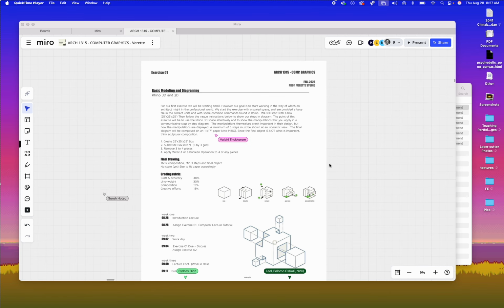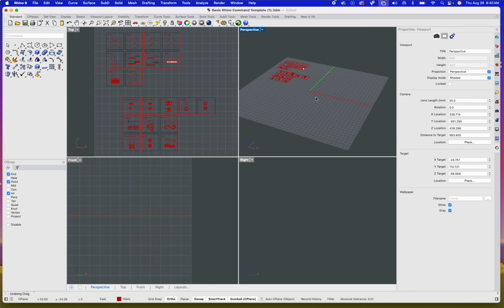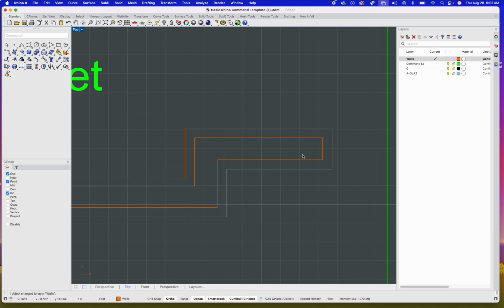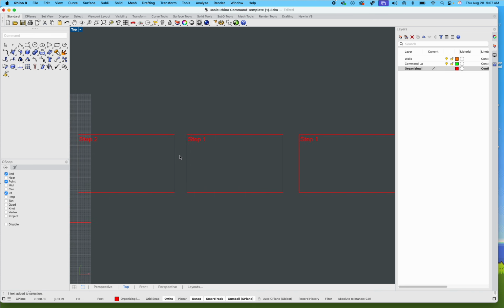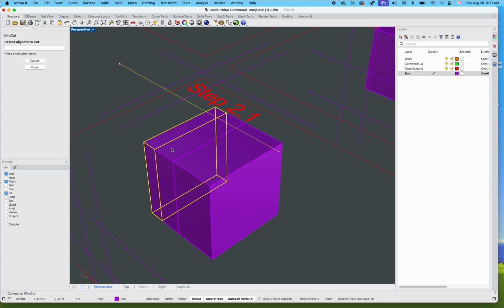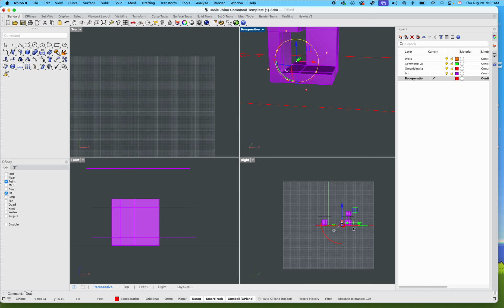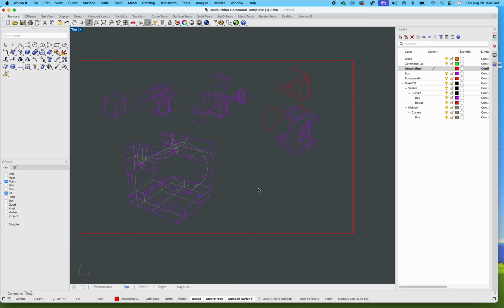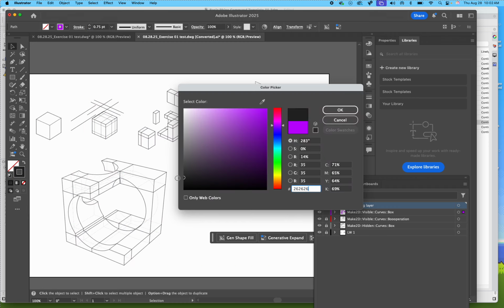Architecture Computer Graphics - Exercise 1 - Fall 2025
Rhinoceros intro and Exercise 1 Fall 2025